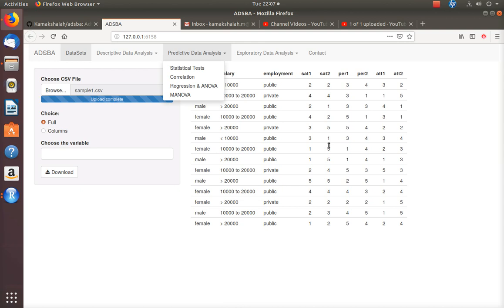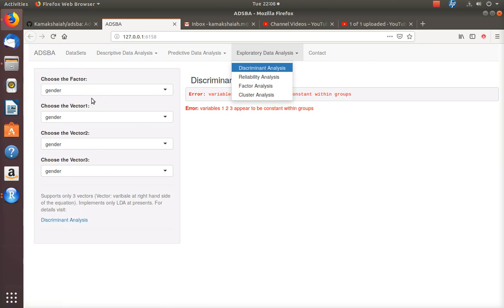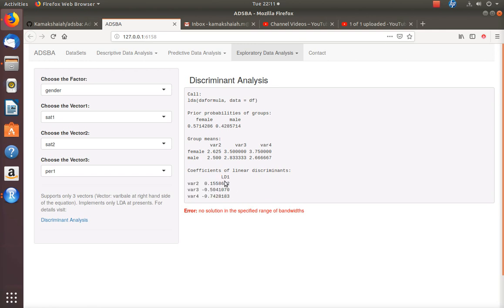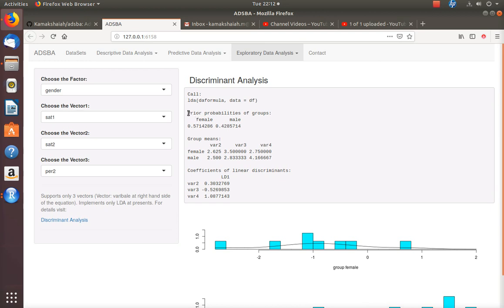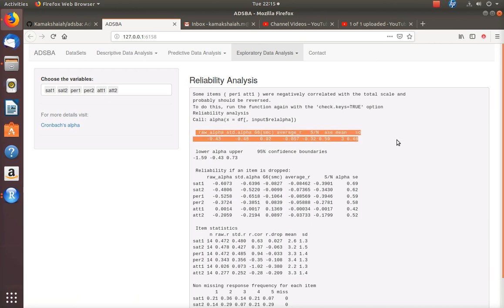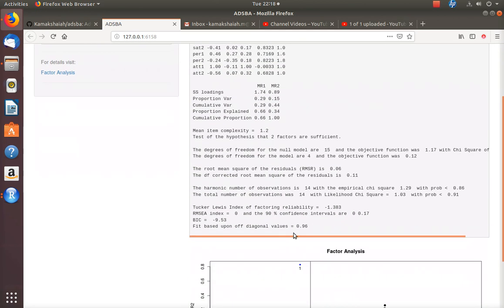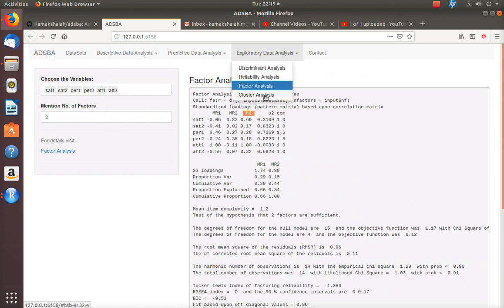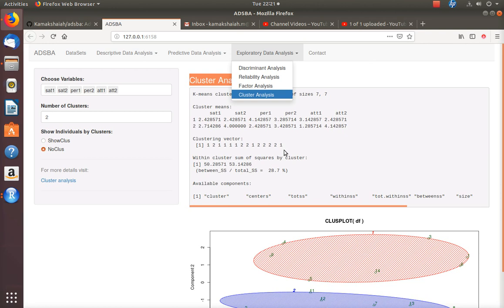ADSBA - (Shiny) Web Application for Survey Data Analysis - 4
ADSBA is a GUI based server level web application for survey data analytics. This tools might be useful for academics, research scholars, students and corporate firms engaging in business research. The applications has descriptive, predictive and prescriptive analytics